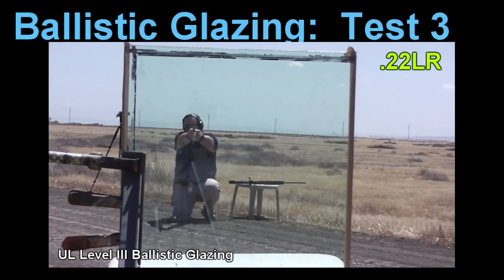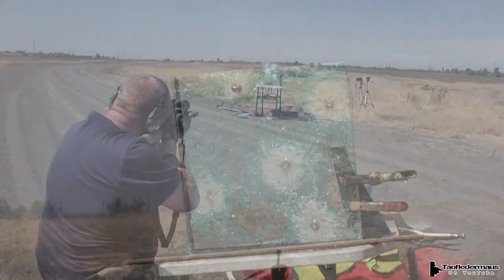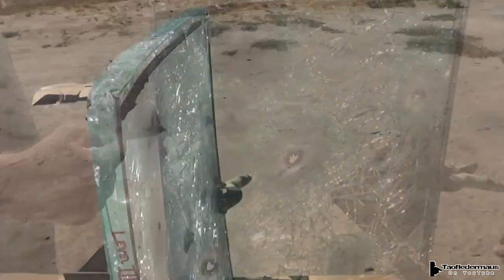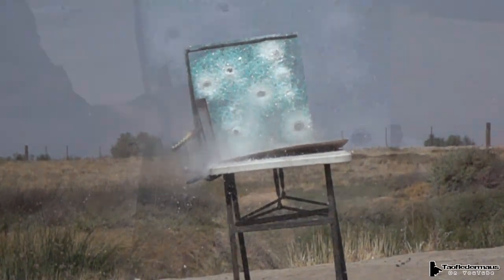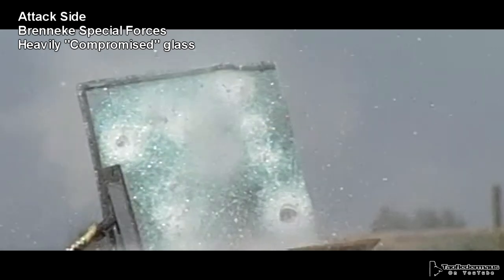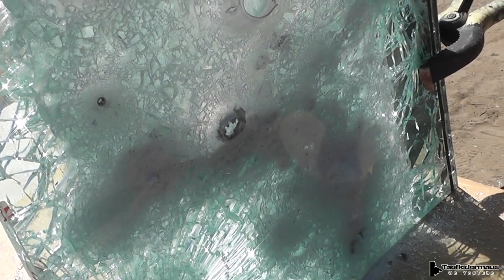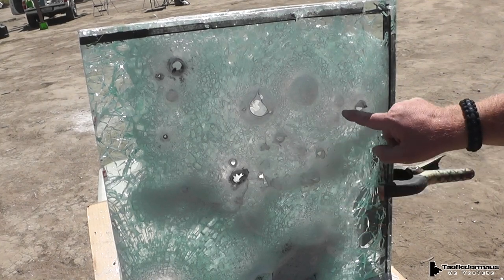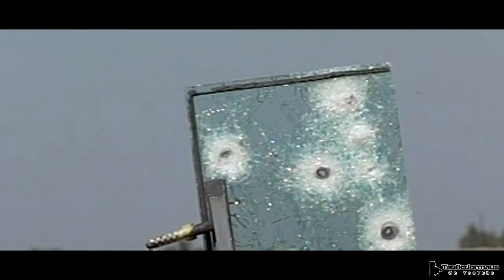Bulletproof Glass - How many times can you shoot it?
There are several cool surprises this time.
We have LEARNED a lot about ballistic glazing, or "bulletproof glass" if you prefer the colloquial term.   We have found that viewers have  certain perceptions about this stuff.   Some people have said the glass has to have a frame,  others believe a .308 rifle round can be stopped by UL level III glass.  (UL level 8 glass can stop it)  The most-common misconception pertains to what people  call "compromise"  and that even a slight crack will  render the glass  completely ineffective,  so we have to use a virgin piece of glass for each shot.   But seeing is believing!

What we have actually found is the glass is capable of stopping stuff that it really was never rated for,   even with cracks in the glass.